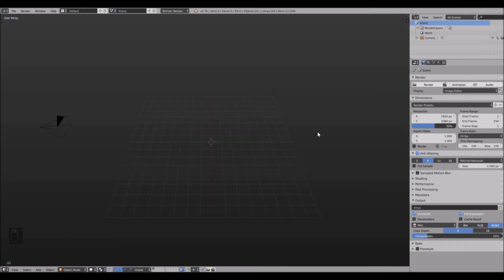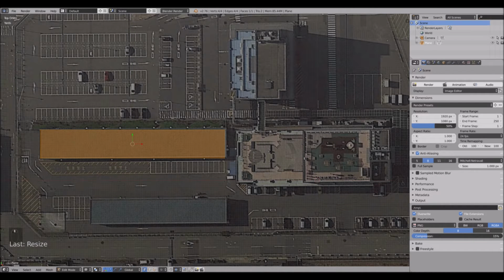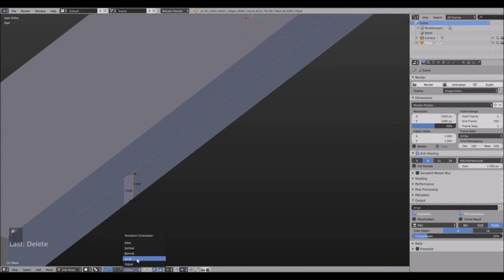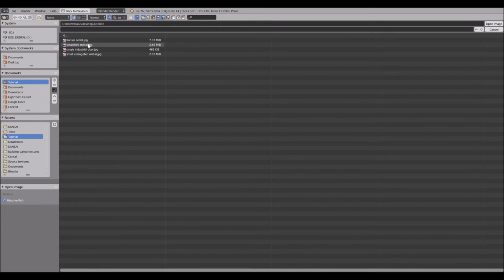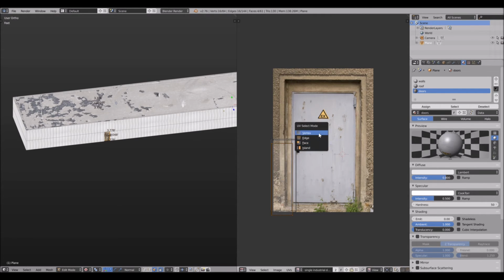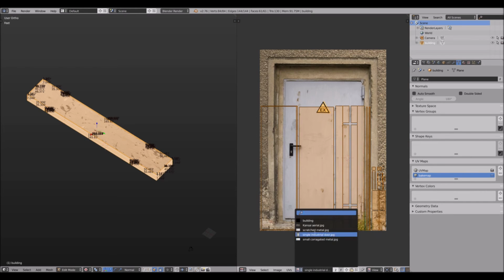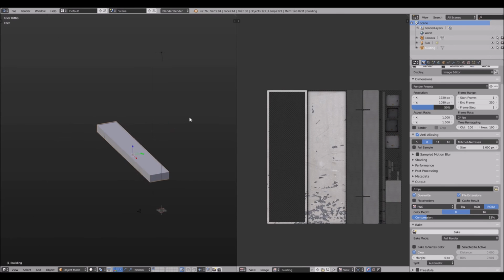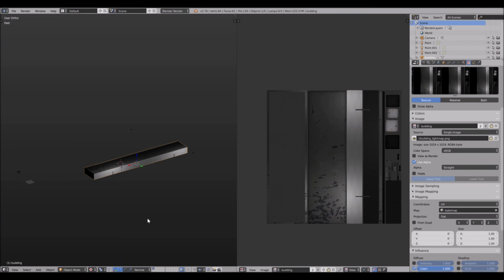How to texture buildings for FlightGear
Using google maps for reference is a possible copyright violation if you plan to distribute the building with Flightgear